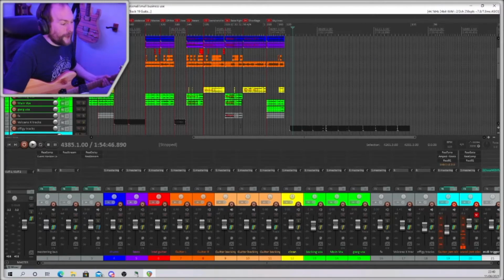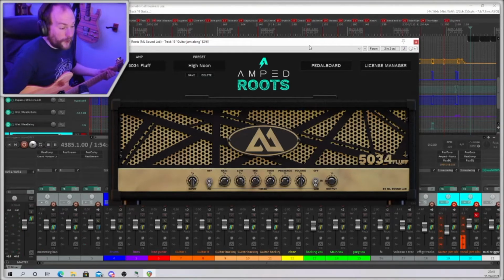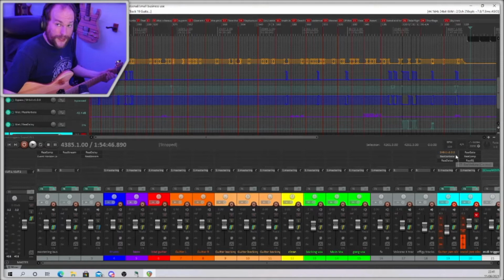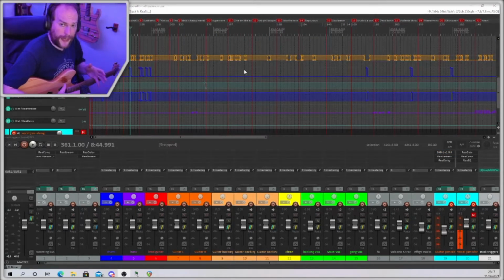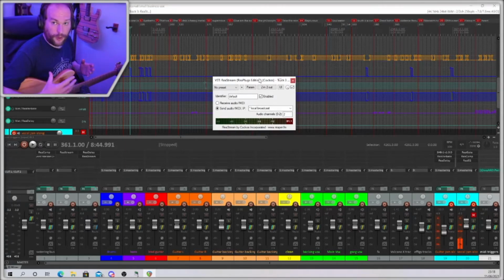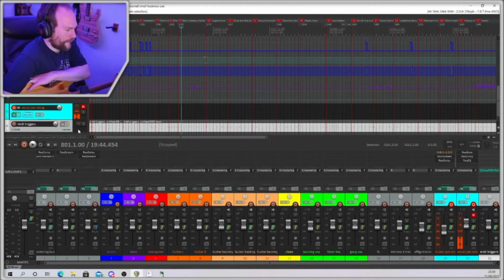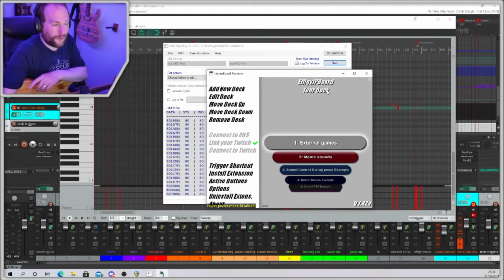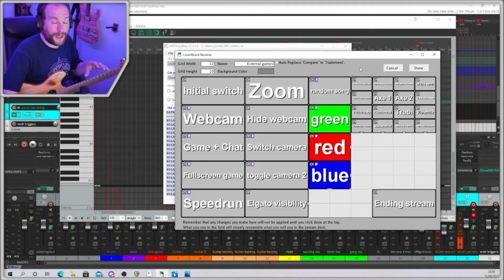Playing guitar on stream! - my setup tour (links in the description)